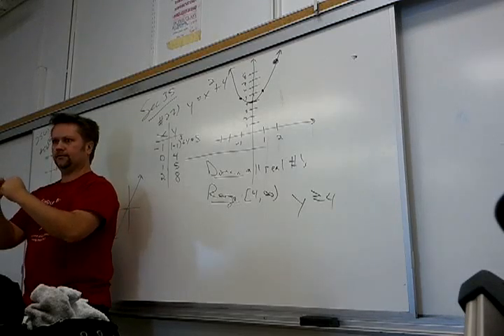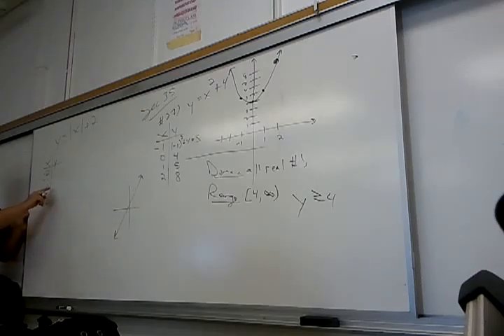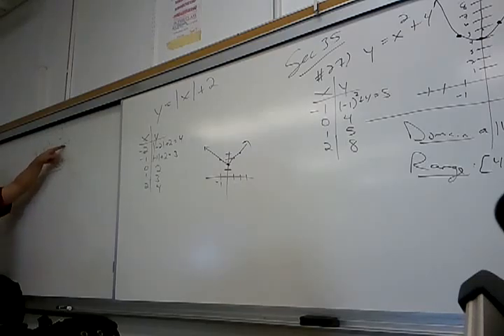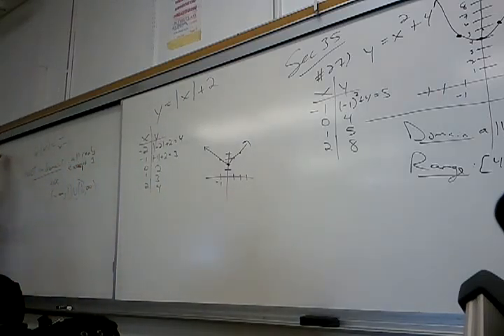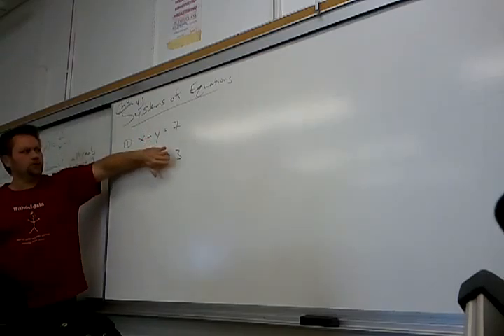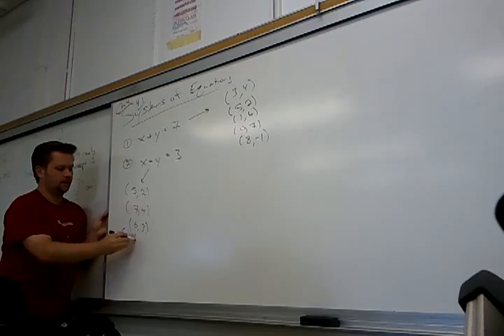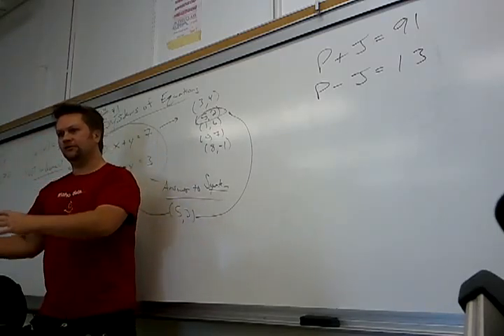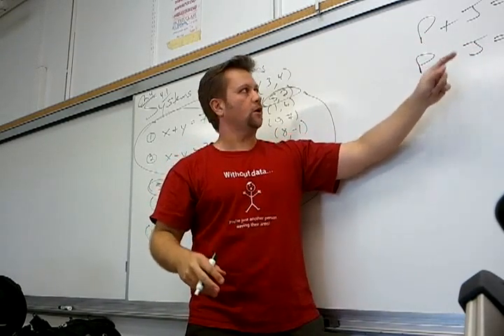Math 103, March 9 Lecture, Part 2